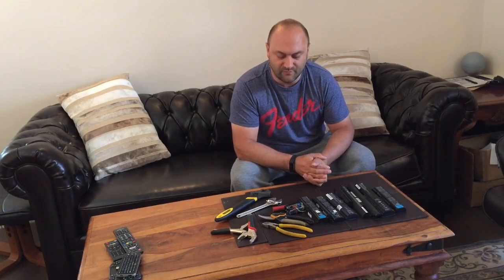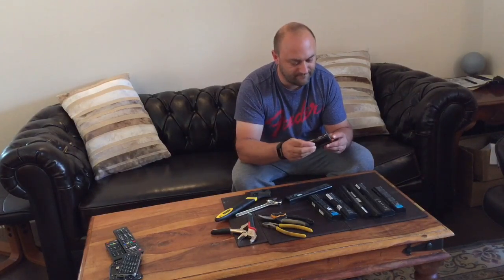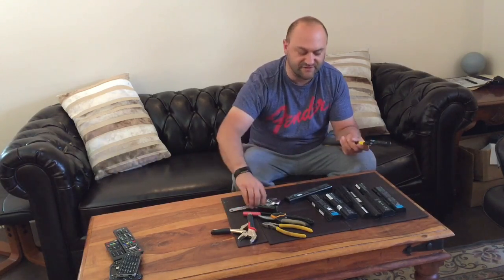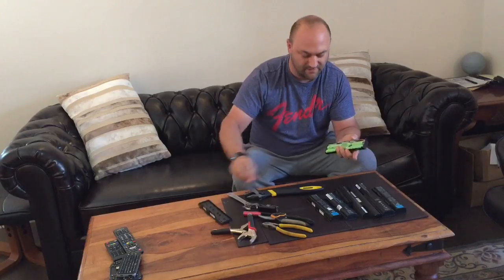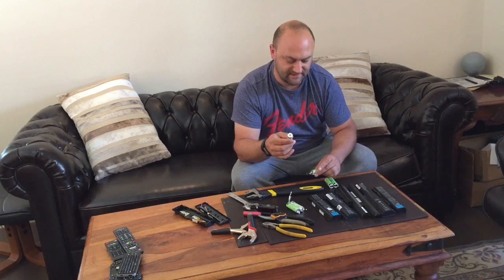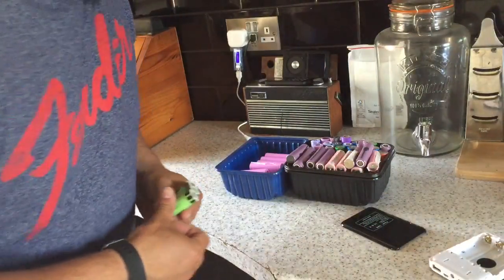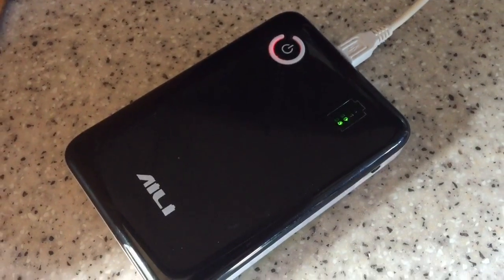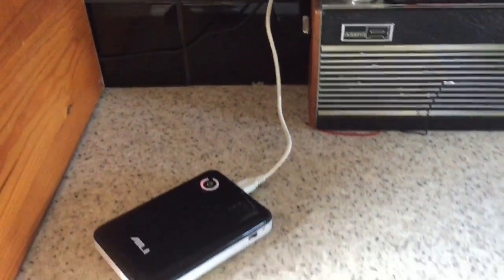Massive Lithium Ion 18650 Power Pack PT1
Massive home brew lithium ion power pack...  tesla style using 18650...  this is part 1... of the build - breaking down old laptop batteries...